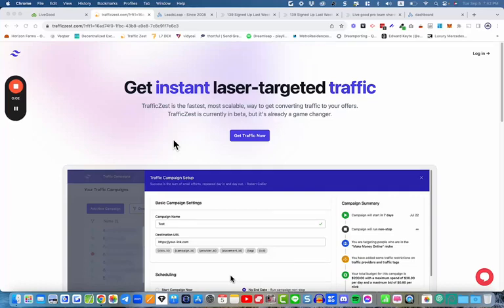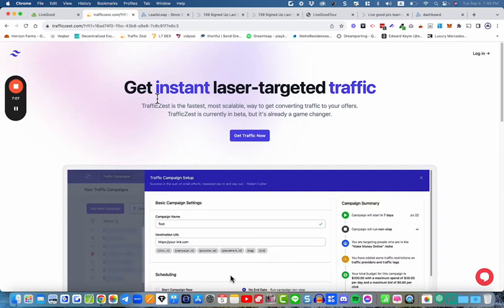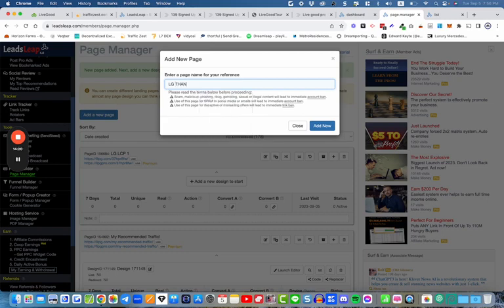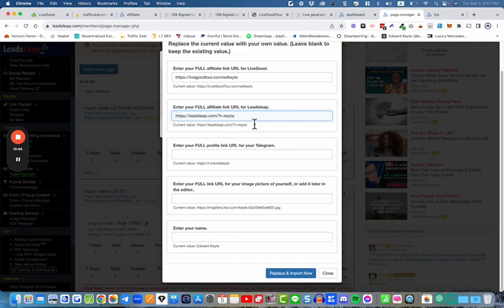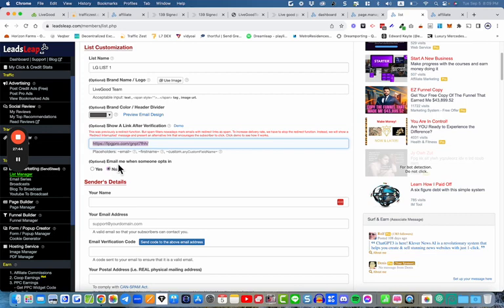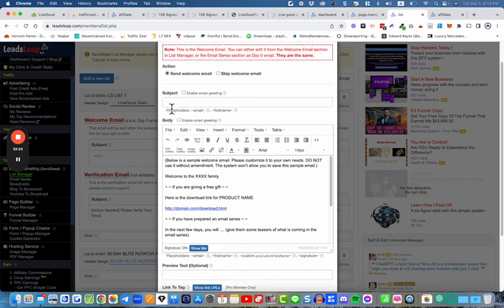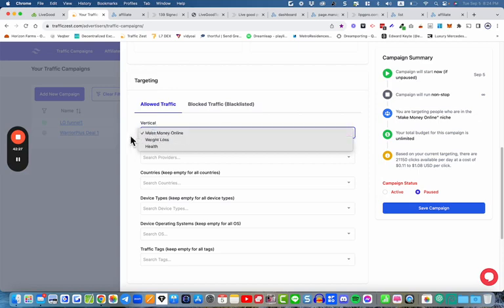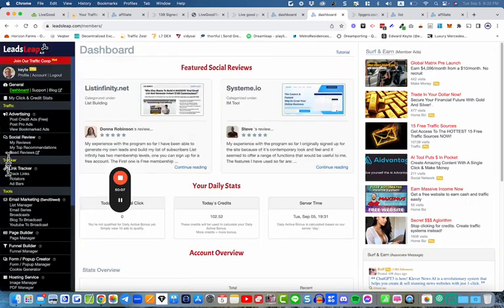Beginners guide to setup TrafficZest and a funnel on LeadsLeap Full training by Ed Keyte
Lock-In A Position In The Powerline And Watch As People Start To Upgrade Below You: